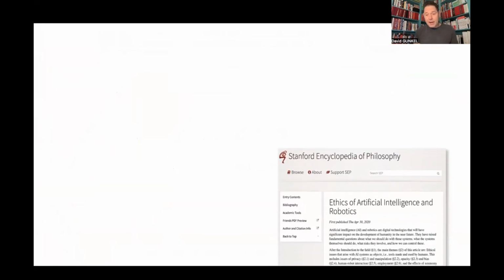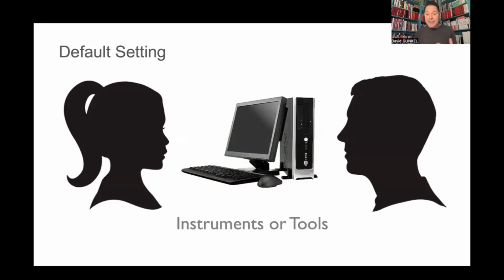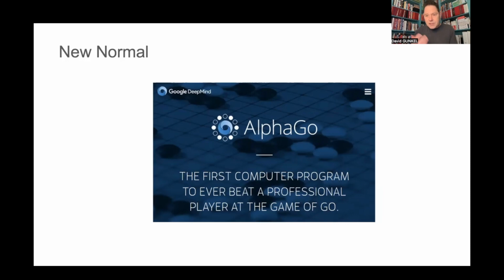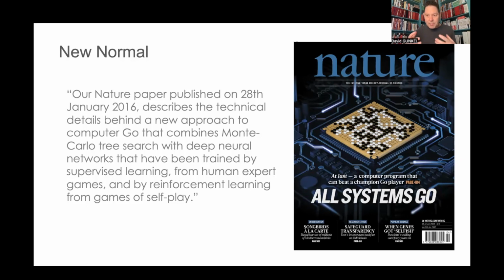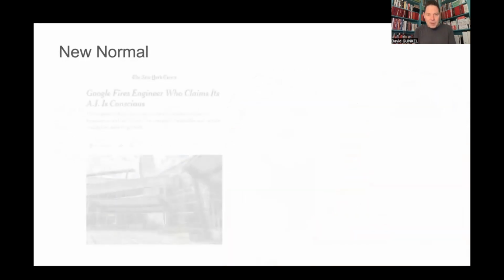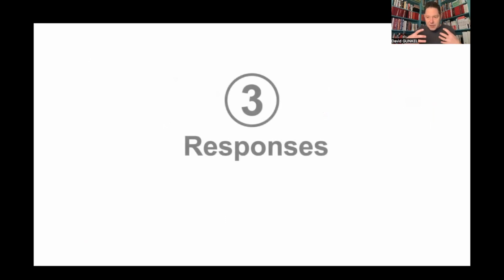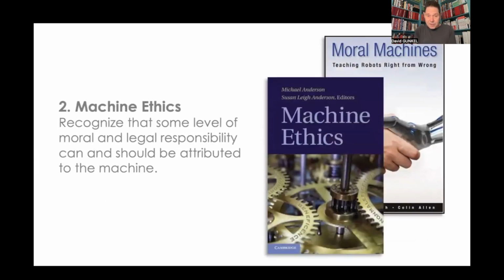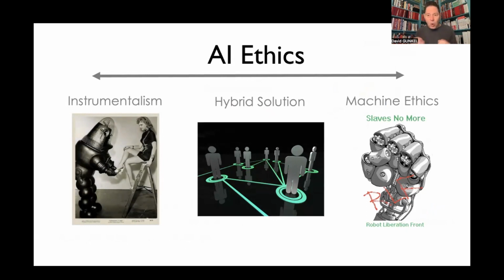David J. Gunkel - AI Ethics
Projekt „Kompendium wiedzy o ekonomii i zarządzaniu” służy popularyzowaniu wiedzy z zakresu finansów, mikro- i makro-ekonomii, społecznej odpowiedzialności biznesu, marketingu, zarządzania przedsiębiorstwem, czy zielonej gospodarki. Działania projektowe uzyskały dofinansowany ze środków budżetu państwa, przyznanych przez Ministra Edukacji i Nauki w ramach programu „Społeczna odpowiedzialność nauki” (POPUL/SN/0256/2023/01).